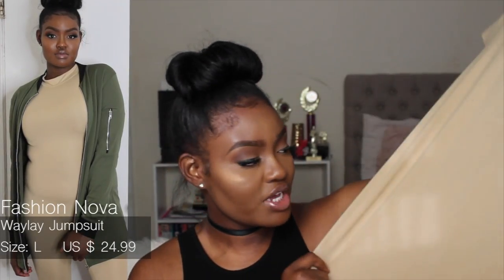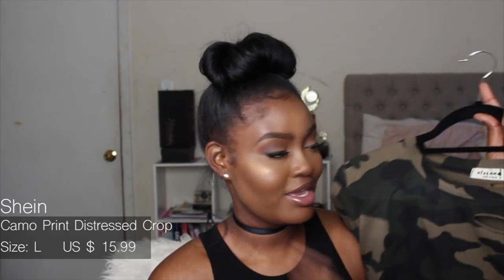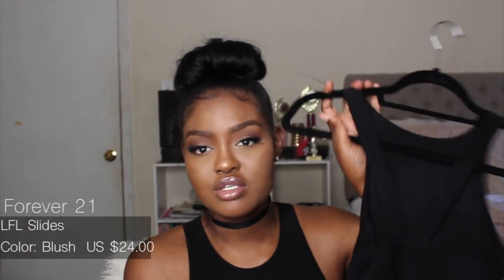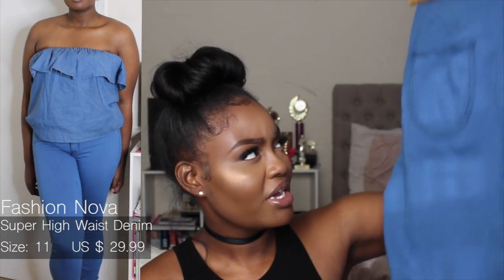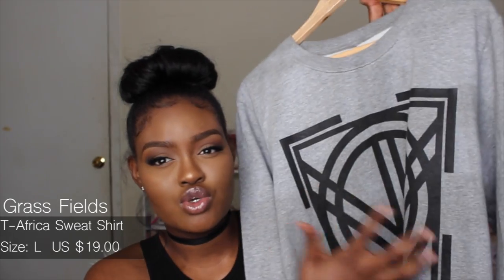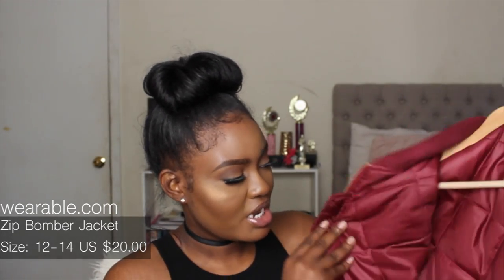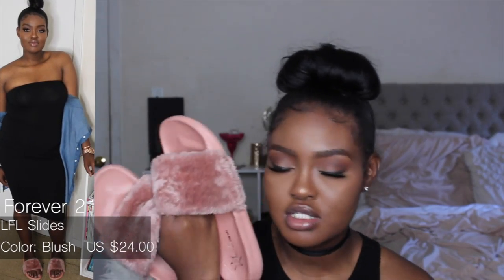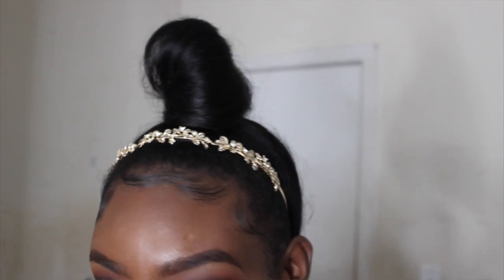Huge Fall Collective Try-On Haul 2016 ! FashionNova, Forever21, UrbanOG, Wearall, Shein, & More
So today I have a FALL collective try-on haul for you all! I hope you all like it and Thank you all for the support💞

DISCOUNTS & CODES ▽
Southern Beautè lashes »  "SHANNY"
Skindinavia sprays » SET15

Items Shown

Canopy Jeans - Black
Pucker Up Tee - Dark Pink
Veteran Hoodie - Olive
Dandelion Wish Dress- Mustard
Waylay Jumpsuit- Nude
Super High Waist Denim Skinnies - Medium Blue

▽Wearall.com

Size 12- 14 color black

Faux Leather Clutch -Black
Pinstripe Chambray Shirt- Blue
LFL By Lust For Life Slides- Blush
Nineties Patch Denim Cap- Blue/Red
Faux Gem Cat Ear Headband- Gold
V-Back Bodycon Dress- Black

▽Gitionline.com

▽Makemechic

▽Shein

T-Africa Sweat Shirt

Beingshanny

FREQUENTLY ASKED
Camera: Cannon T3i
Editing Software: Final Cut Pro
Lighting: I use natural lighting
Height: 5'10